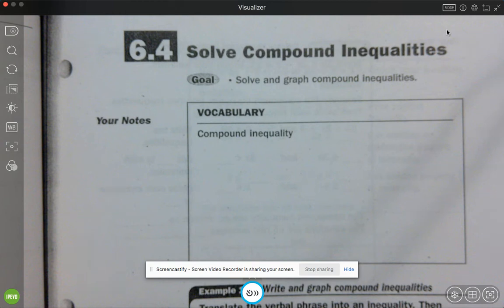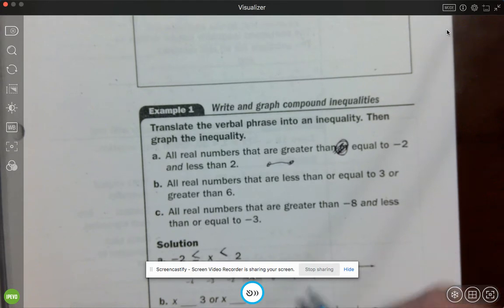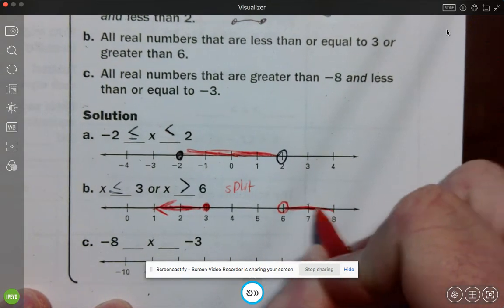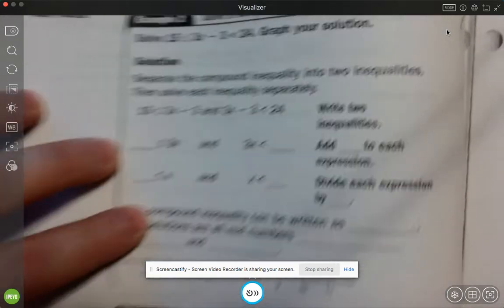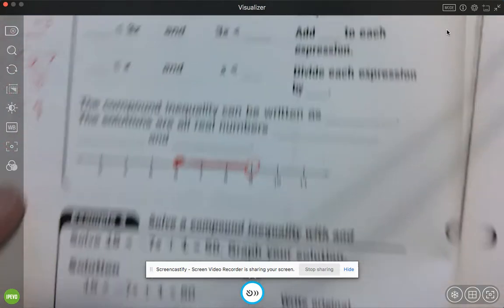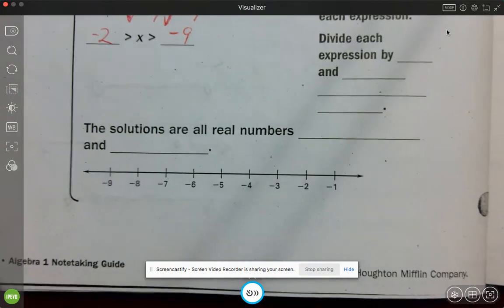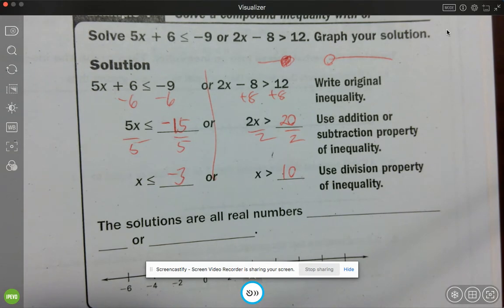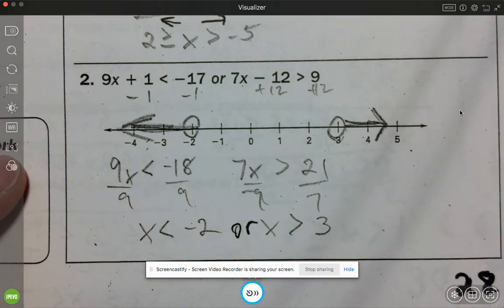Video Guided notes 6.4 p. 26-28